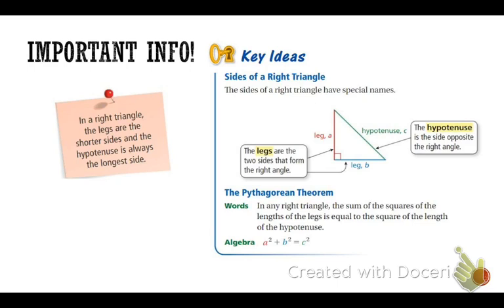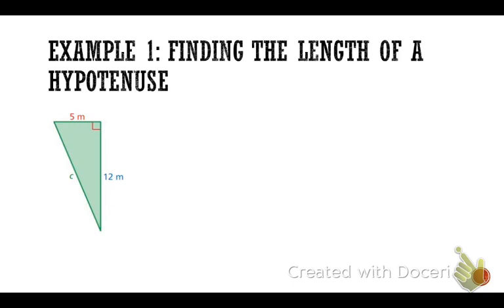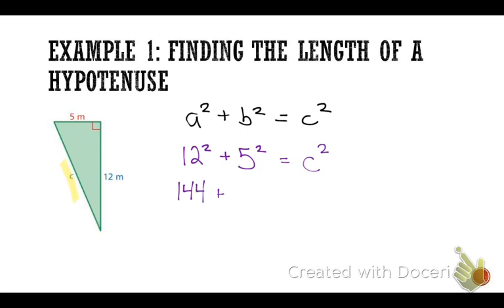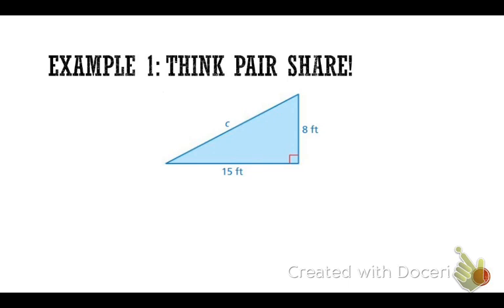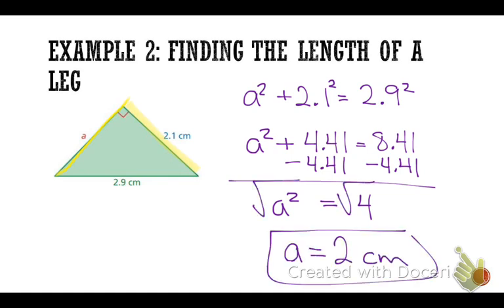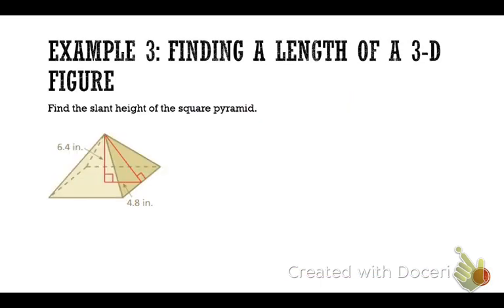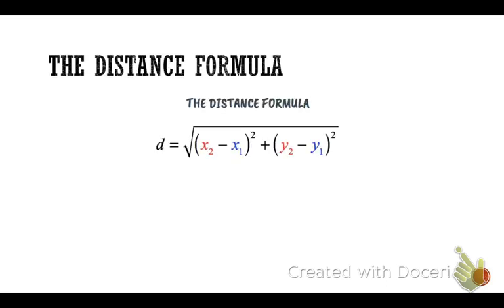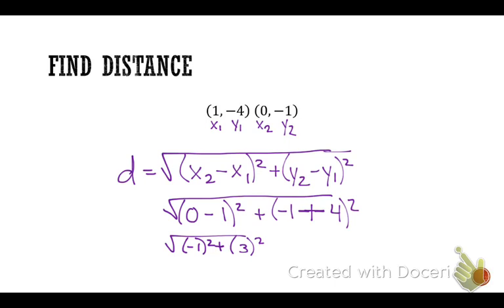15.2 Pythagorean Theorem